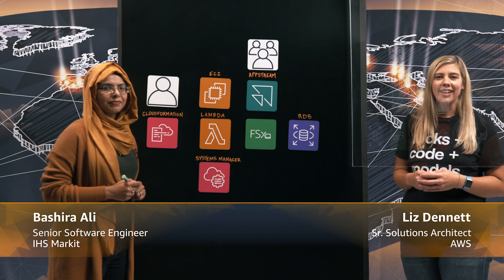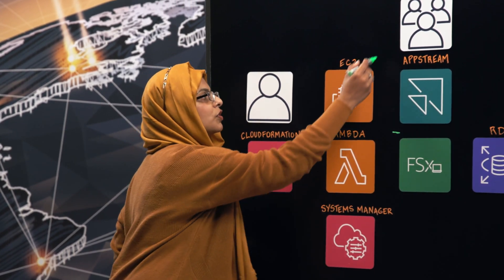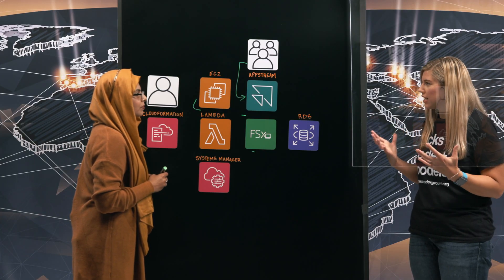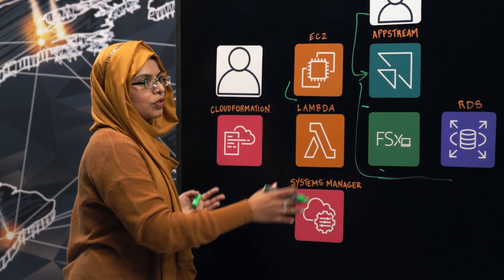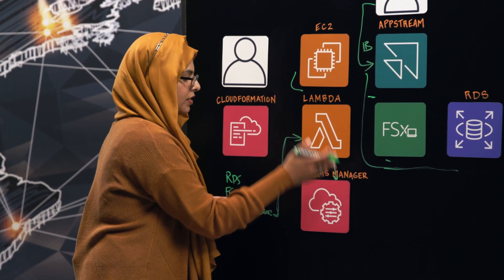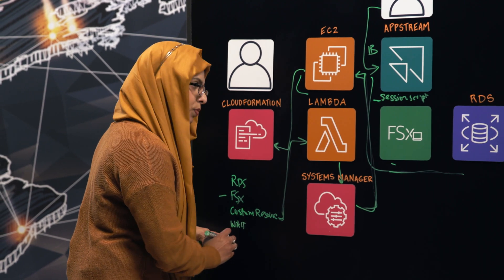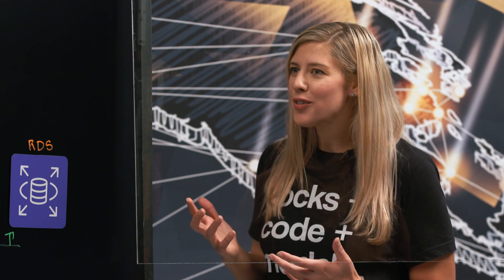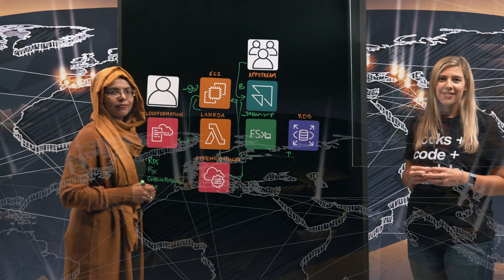IHS Markit: Virtual Instructor-Led Trainings with IHS Markit (now part of S&P Global)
Learn how IHS Markit (now part of S&P Global) architected a solution to enable customers working from home to gain hands-on training for their petrotechnical interpretation software in a performant and cost-effective manner. The solution uses AppStream 2.0 to deliver Kingdom right onto a customer’s browser, using RDS and FSx for data and file storage, and Lambda to enable automation.